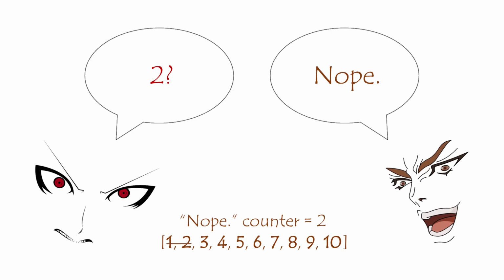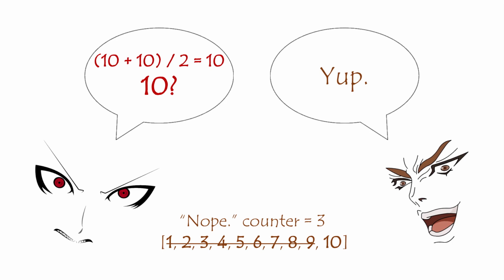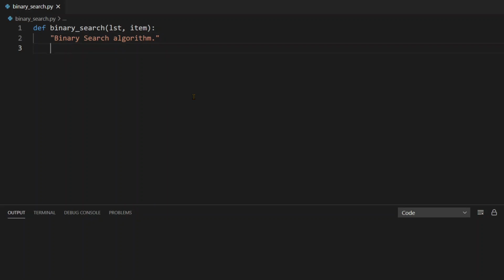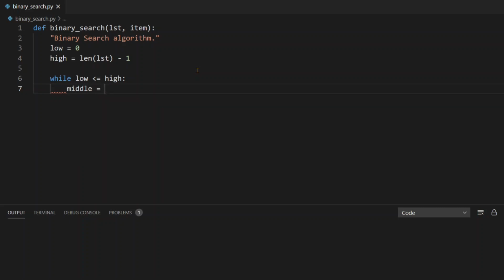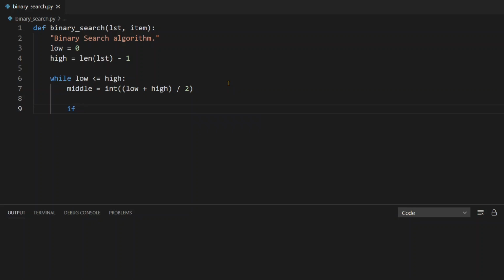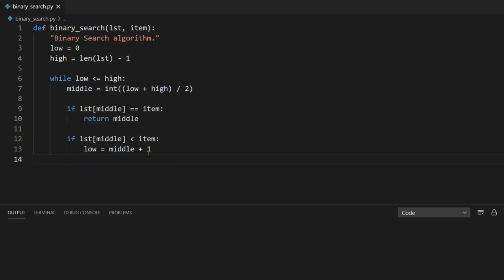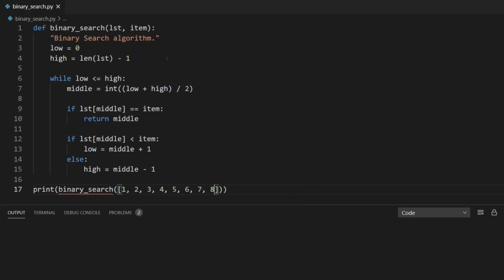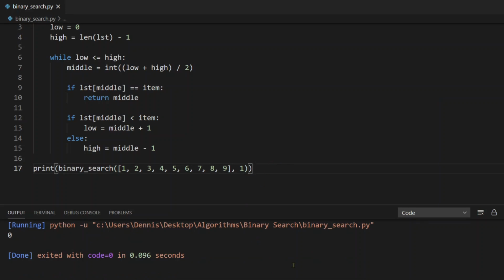Binary Search Algorithm in Python (simple)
This video will hopefully explain the basic concepts of a binary search to you as simple as possible. This video will also show you how to code a binary search algorithm in Python. I hope the video is useful to you.